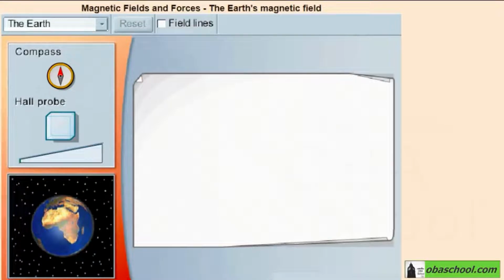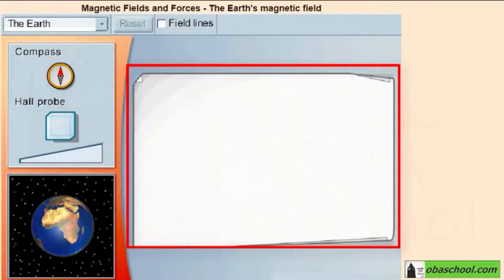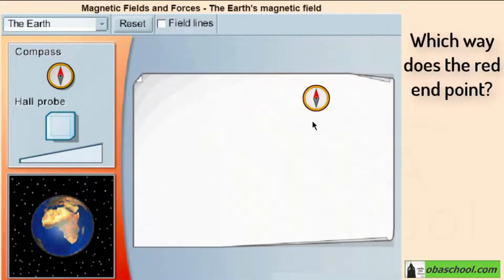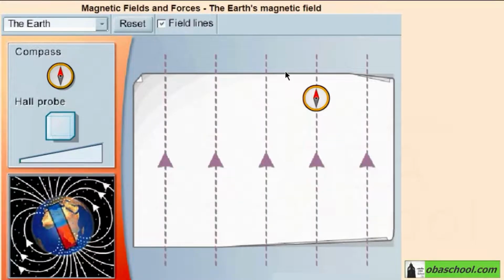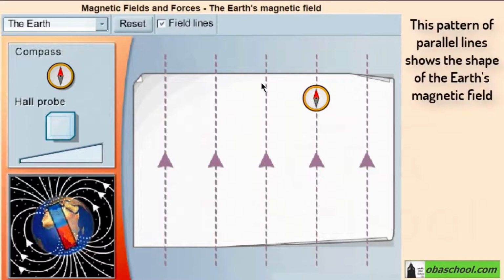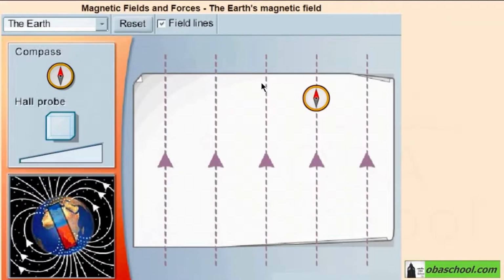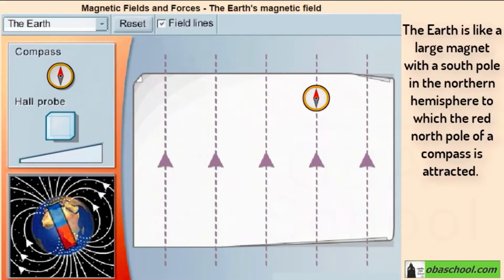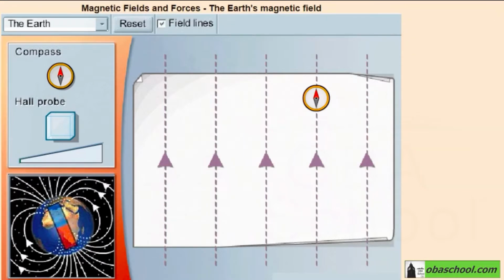Magnetic Fields – 1.8 Current-carrying Conductors in Mgntc Field – The Earth's Magnetic Field